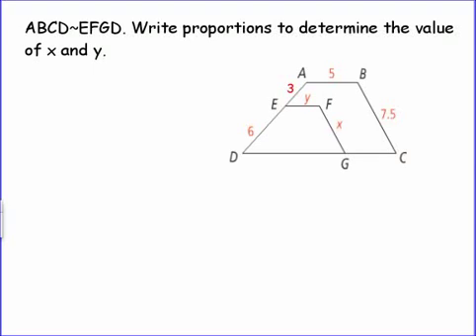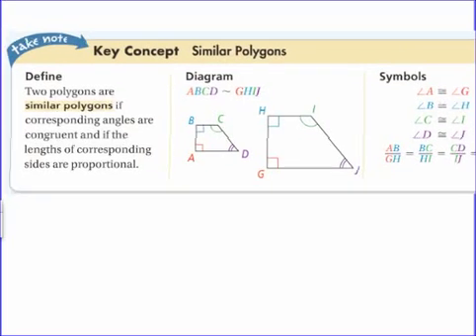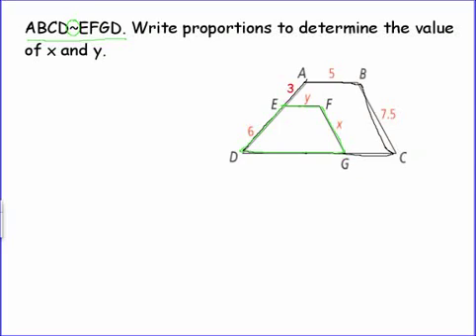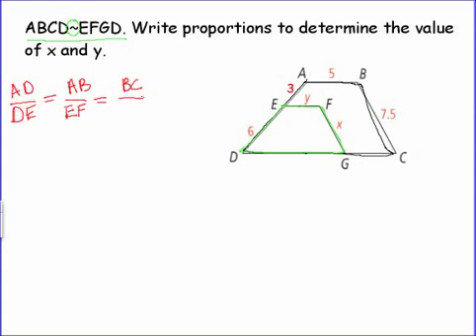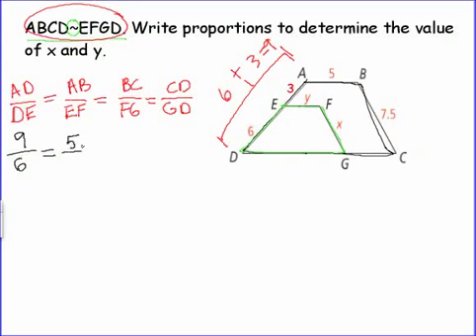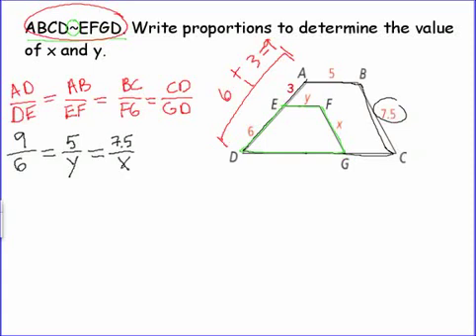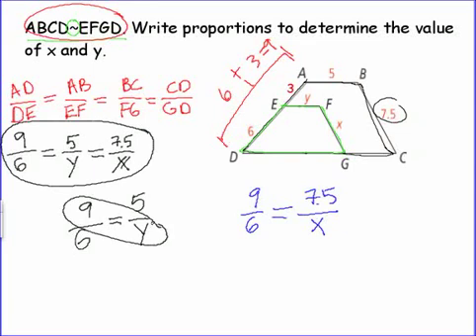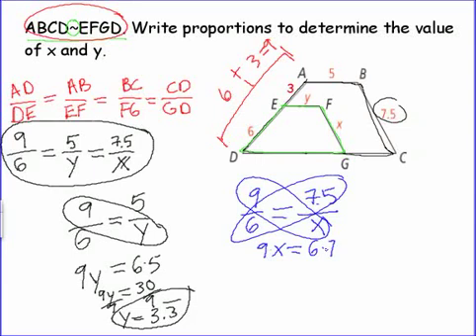Similar Polygons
Solving for variables in similar polygons.
Unit 7.2 Prentice Hall Geometry